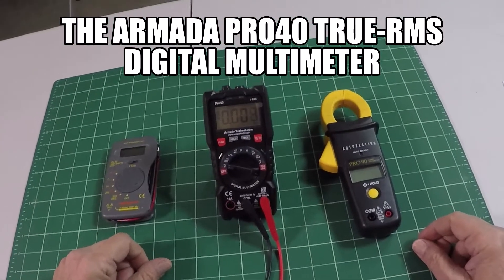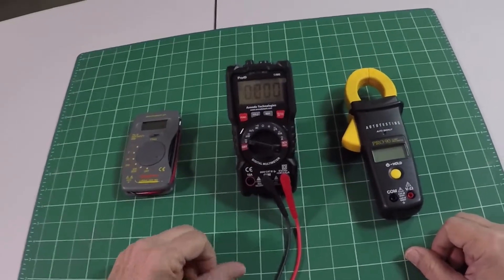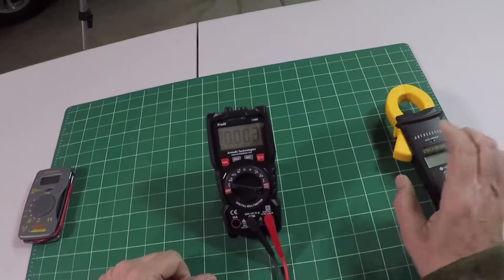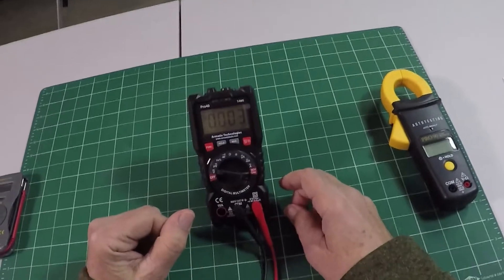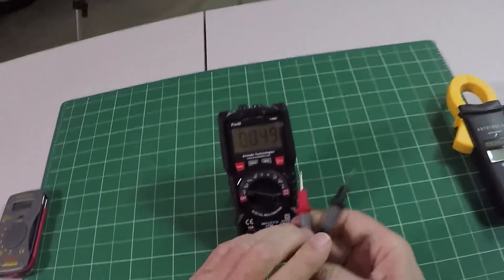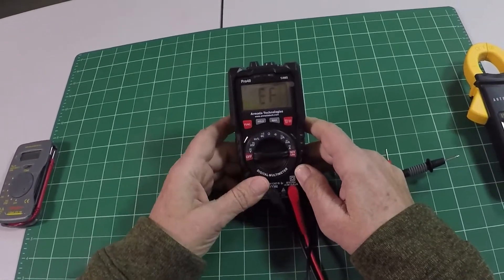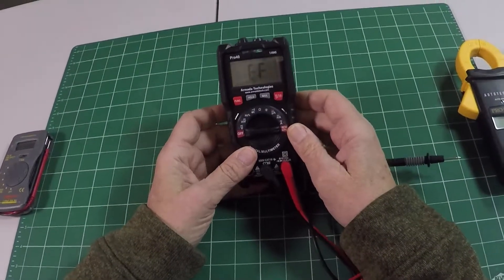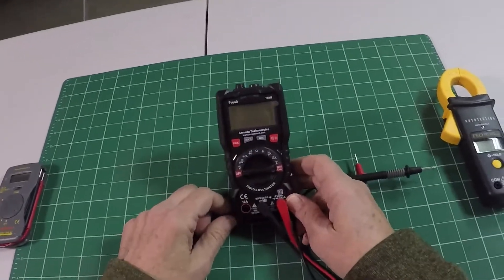Armada Pro40 True RMS Multimeter with LED Headlight and Non-Contact Voltage Detector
LED landscape lighting requires True RMS for accurate measurements.  The Armada Pro40 digital multimeter has True RMS as well as auto ranging voltage, ohms, and current measurement.  Working at night?  The Pro40 has an LED headlight and a backlit screen for dark environments.  Not expensive (around $55) and rugged with a rubberized boot.  Great for general purpose use too, like irrigation clock, wire, and solenoid checking.